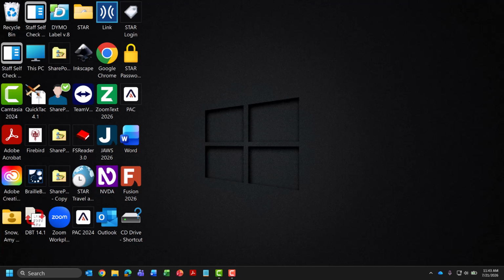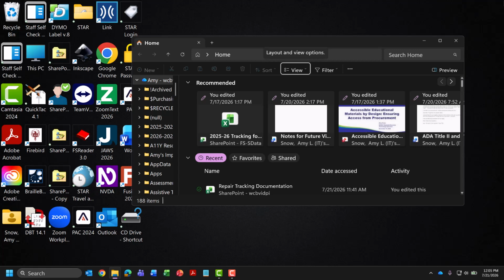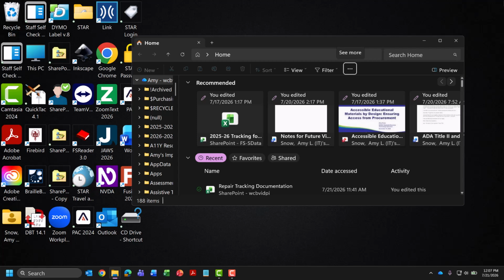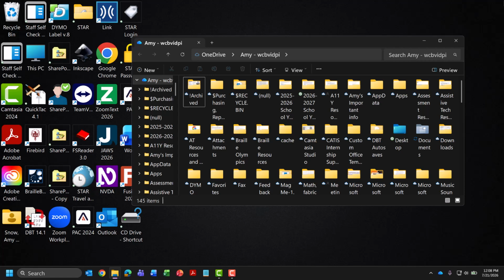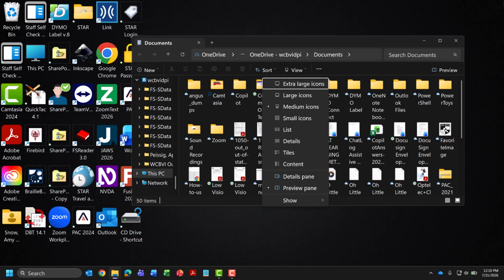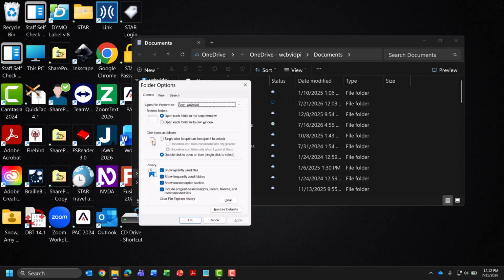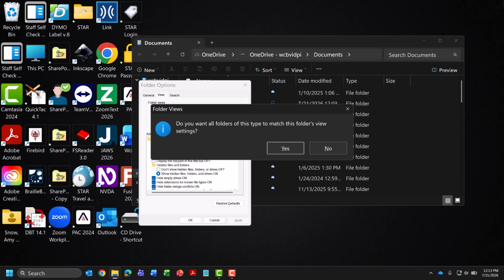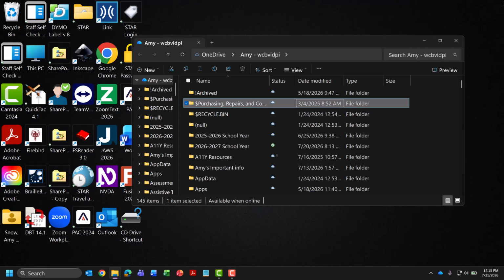Changing the Default Landing Page and View Layout in File Explorer with a Screen Reader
This video demonstrates how to change the default landing screen from the Home Screen to the landing page of the user's choice (often Documents). It also demonstrates how to change the default layout view for all folders in File Explorer.